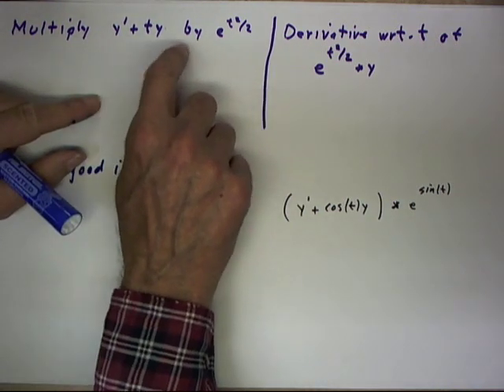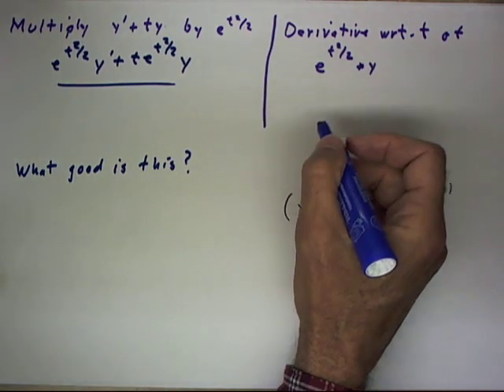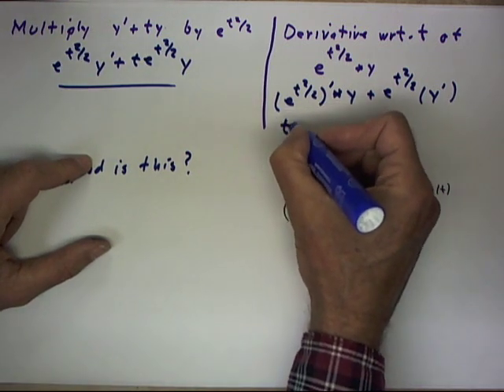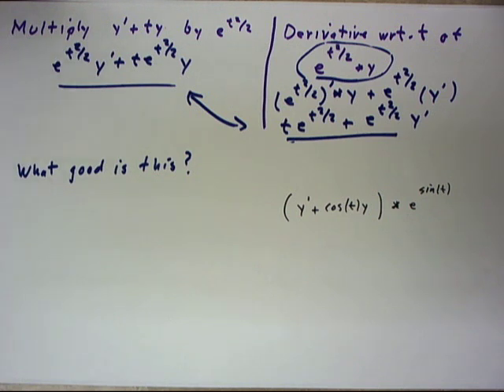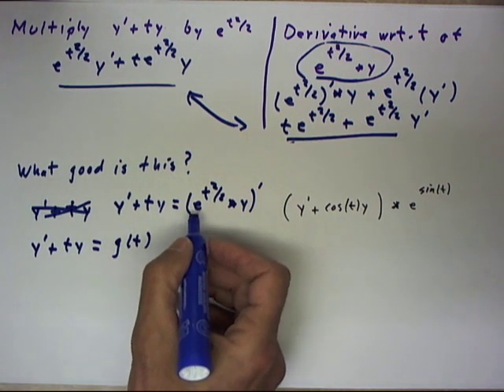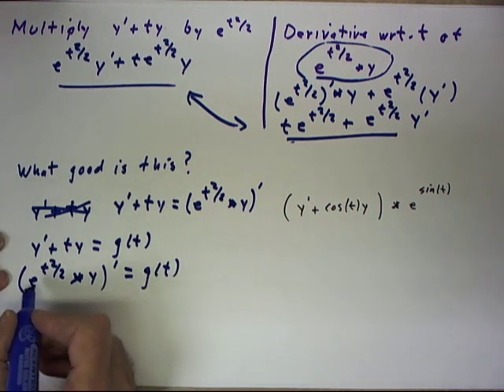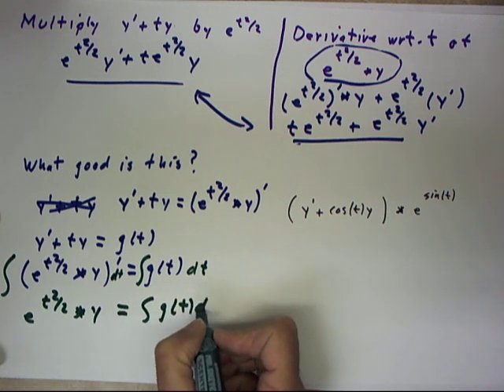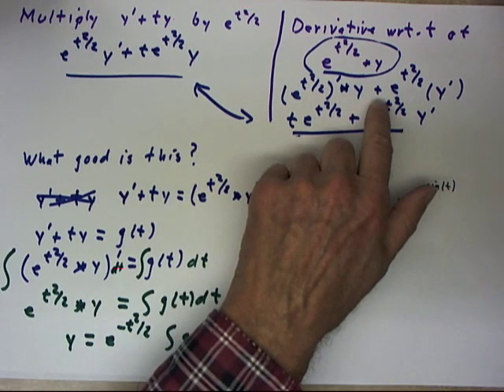diff 02 22